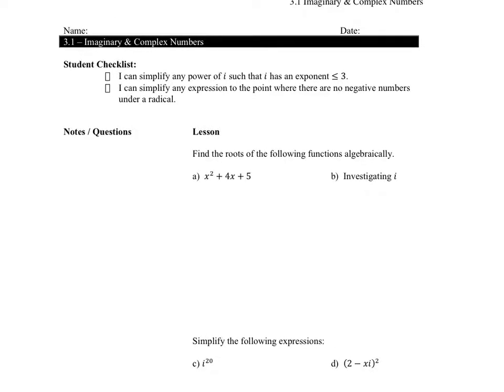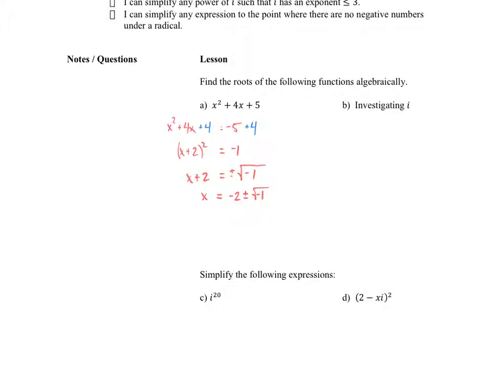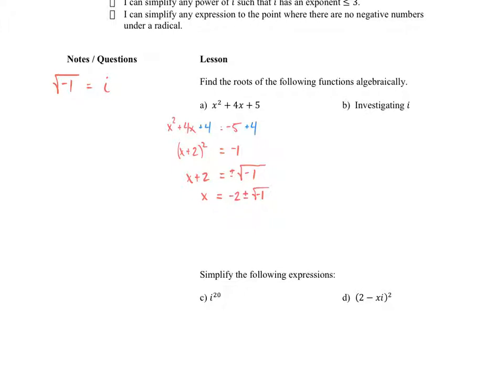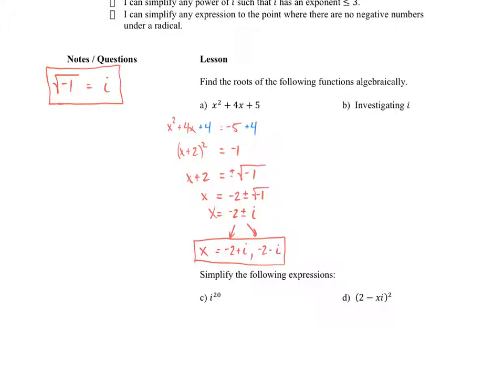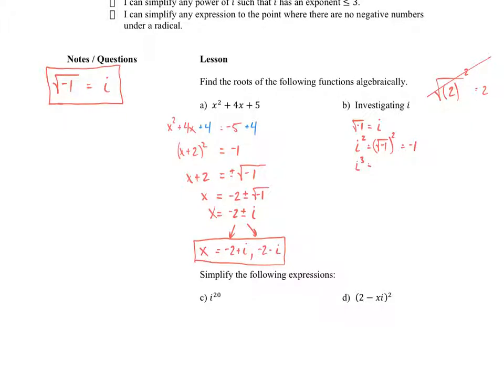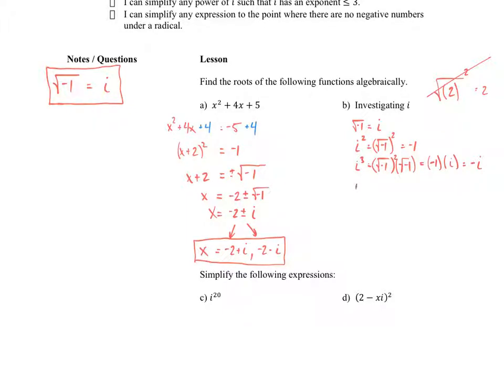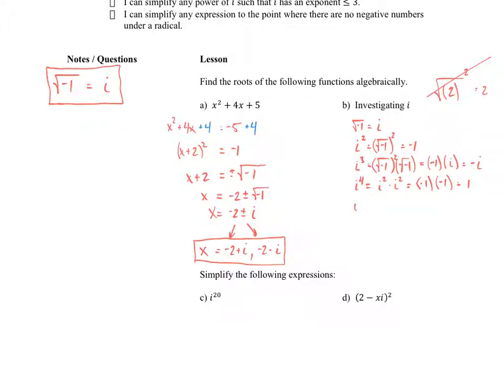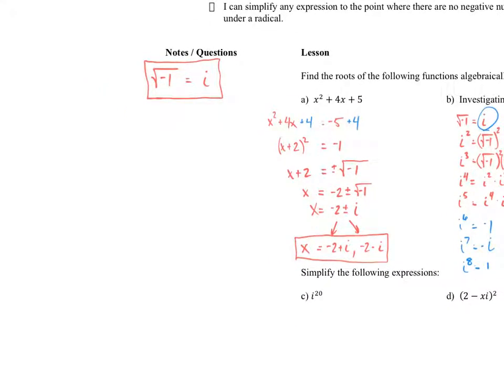Imaginary & Complex Numbers Notes (Pt. 1)